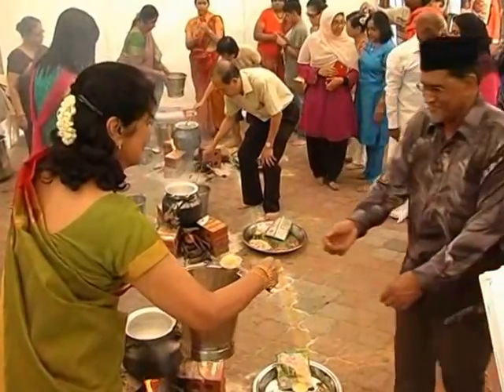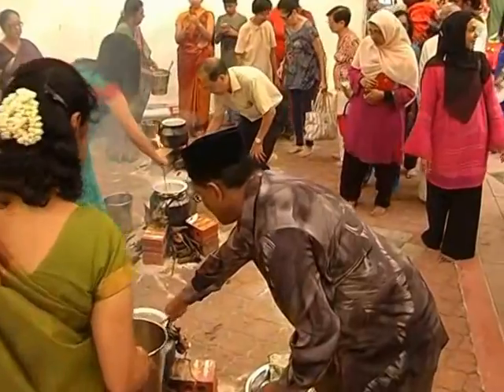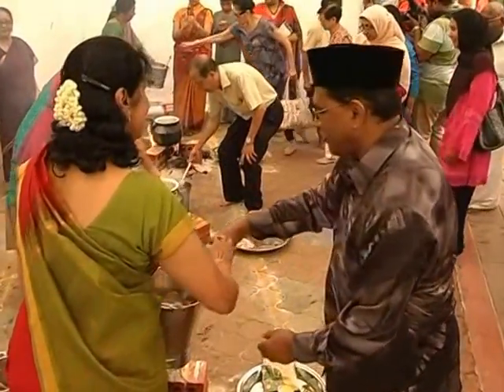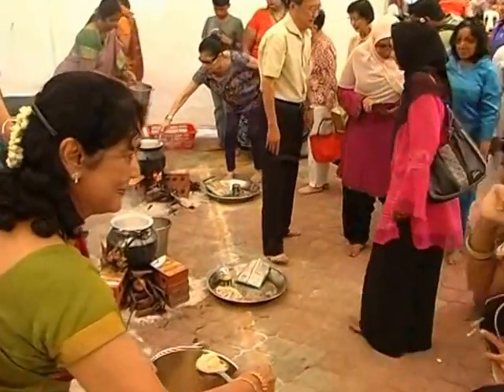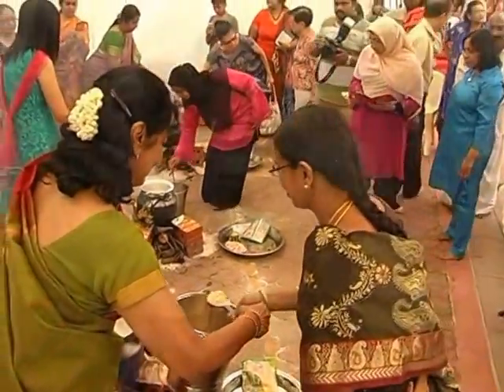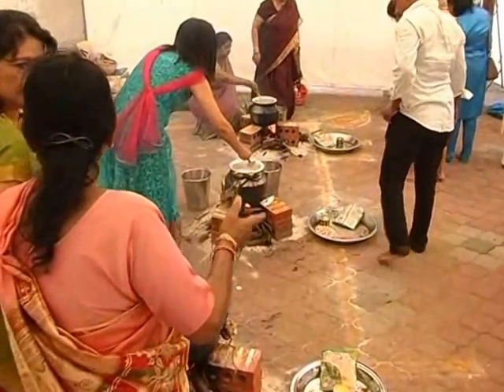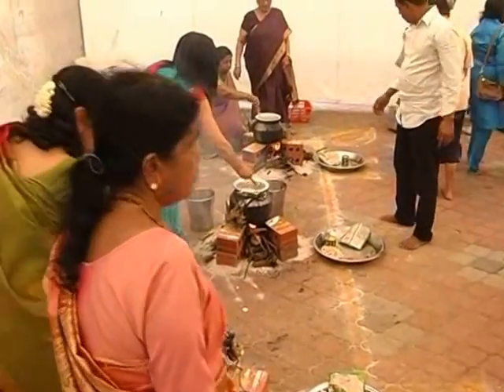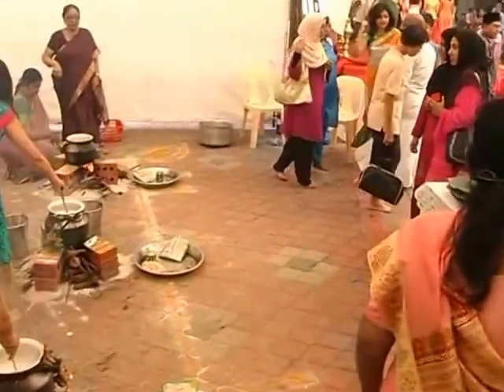Sri Senpaga Vinayagar Temple Pongal Celebration 2014